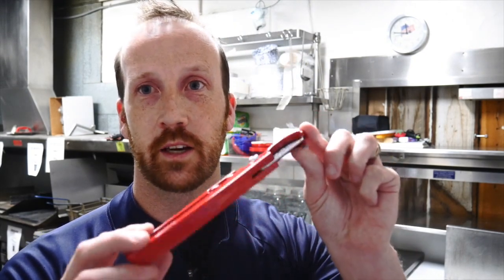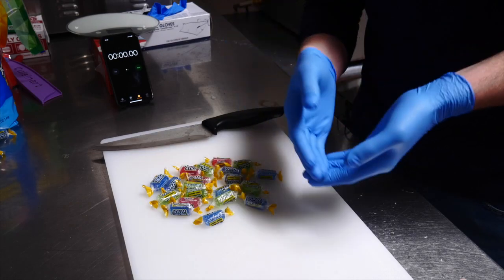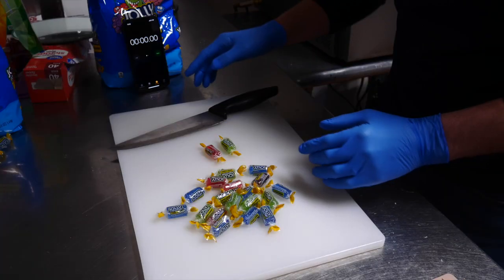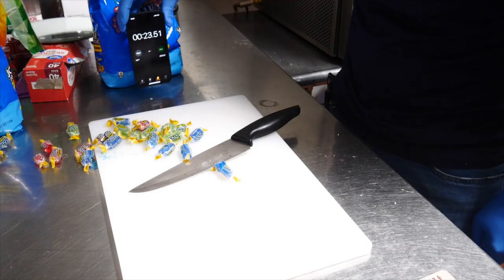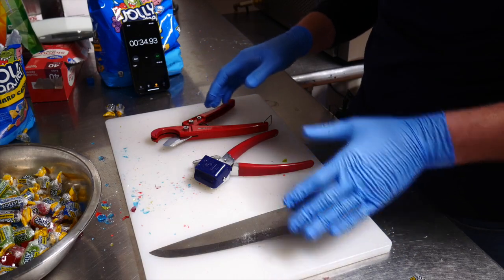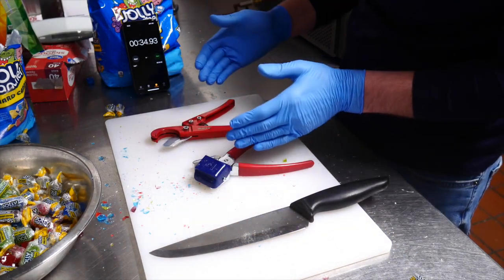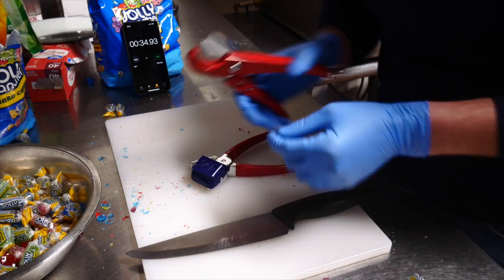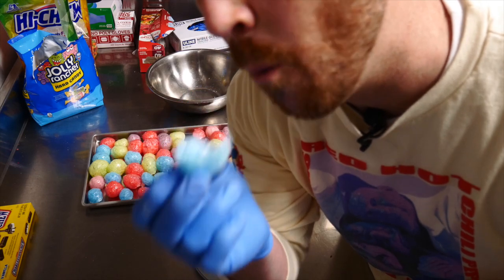4 Tools for Cutting Hard Candies | Freeze Dried Candy Tips | Freeze Dried Business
I'm always looking for more efficient ways to prep candy, fruit, and other foods for my freeze-dried business. In this video, I purchased four different tools on Amazon.com and tested each for cutting Jolly Ranchers to see which is the fastest and/or most efficient. Learn how to use these tools! I also timed each tool to see which was faster at cutting these hard candies.

Here are several freeze-dryers I use in my business and I would recommend considering them for your existing freeze-dried business or just starting out.

Here are other tools I used in this video:
- Kitchen Knife
- Texas Nut Sheller
- Pipe Cutter
- Quail Egg Slicer

Here are several frequently purchased items, I buy for my freeze-dried business:
- Avery Labels for Product Ingredients
- Oxygen Absorbers (200 pack, 50cc)
- Dry & Dry 1 Gram(400 Packets) Food Safe Silica Packets
- Square Chip Reader for Events
- Rollo Printer for Shipping Labels
- Kraft Food Bags (100 counts)
- Food grade nitrile gloves

- Charleston Chews 120 count
- Charleston Chews Rollers
- Jolly Ranchers 80oz Bag
- Wild Berry Skittles